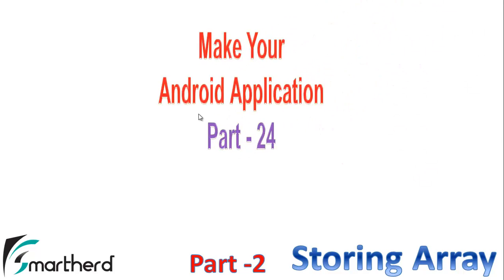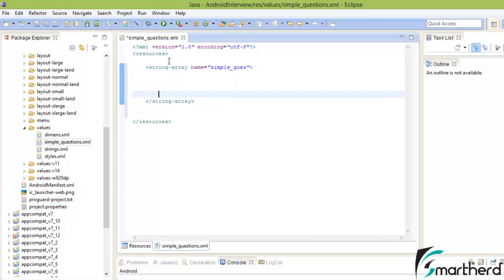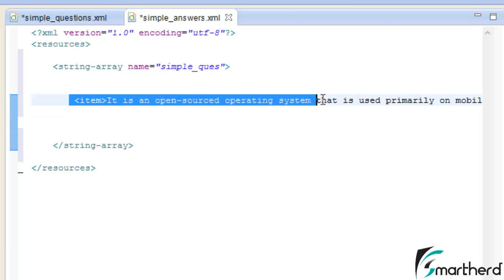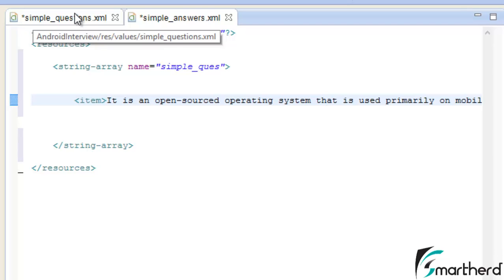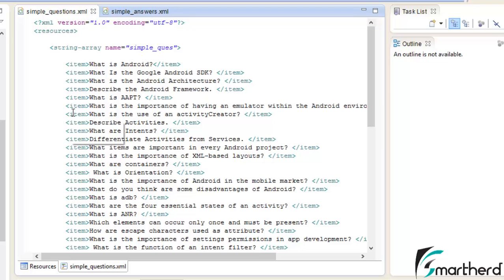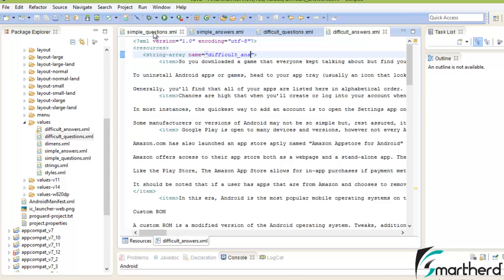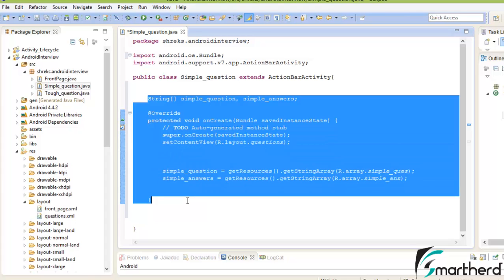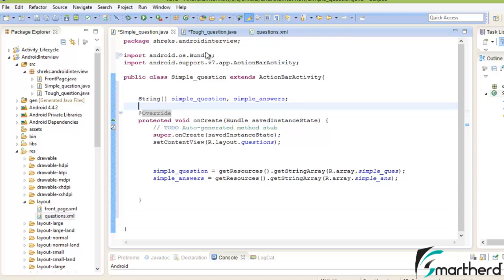#57 Android Tutorial for beginners- Strings.xml Part-2 Java Codes -Make Your Android App Part - 24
How to make android App - App on Android Interview. How you can store your String array in Xml file of Values folder and how you can decode it into your JAVA Activity. Complete Java code with explanation. .